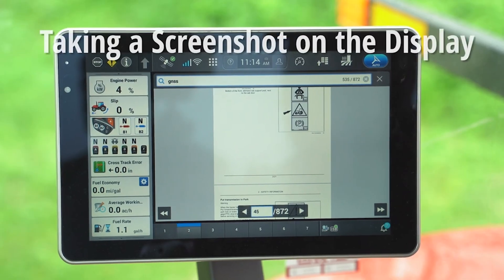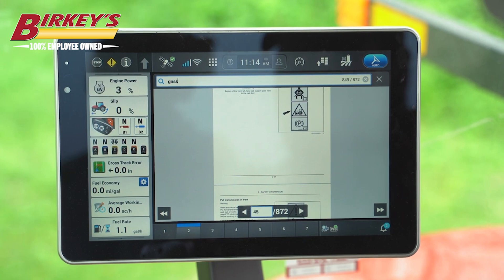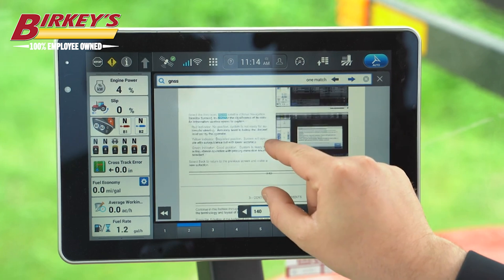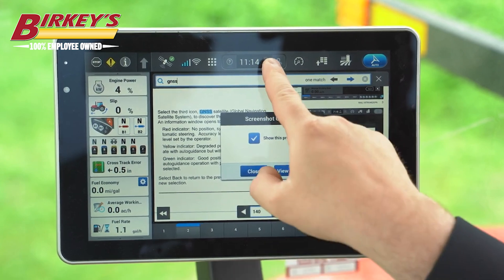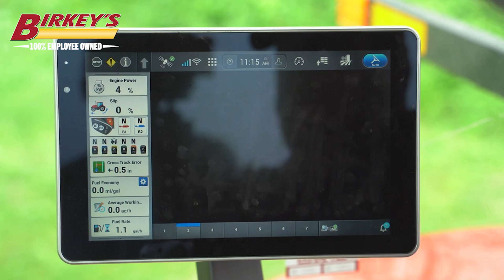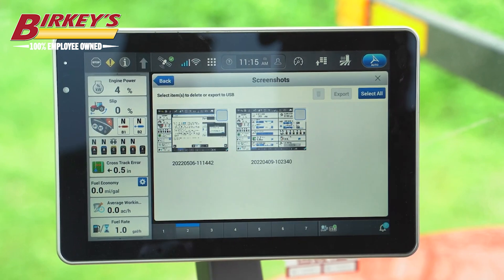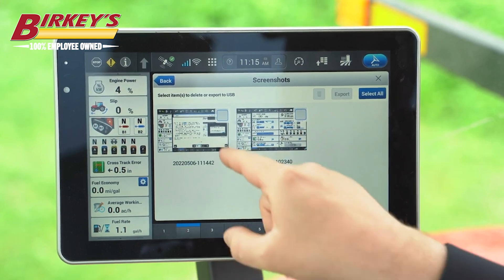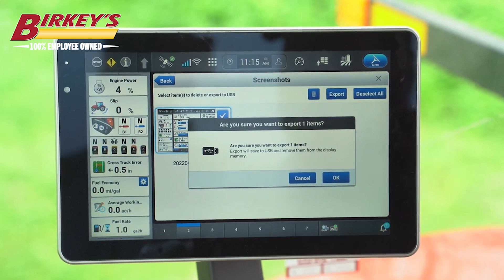How To: Screenshot Information | AFS Connect 1200 Display | Staying Connected with Birkey's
In this episode of Staying Connected with Birkey's, Curtis Howerton, connected equipment manager, shares a valuable tip for AFS Connect users. He demonstrates how to quickly capture and access important information on the AFS 1200 display by taking a screenshot. With step-by-step instructions, he shows how to take a screenshot, view it, zoom in on details, delete it, and even export it to a USB stick for convenience. Watch now and learn how to screenshot like a pro on the AFS 1200 display!